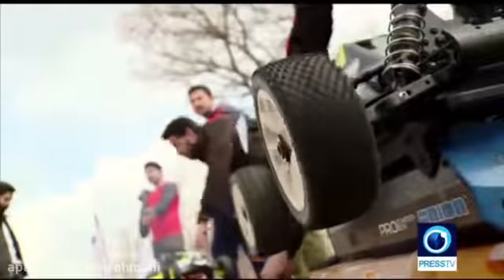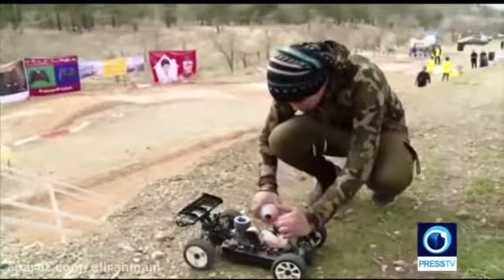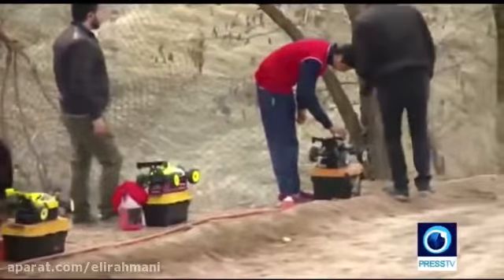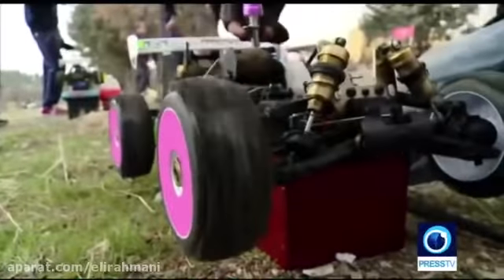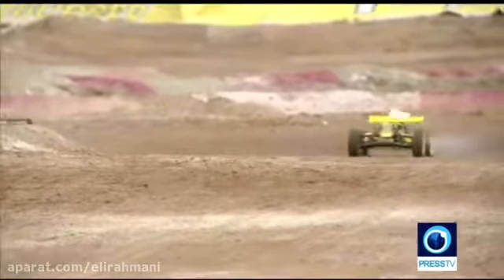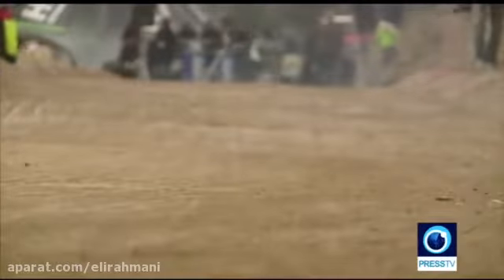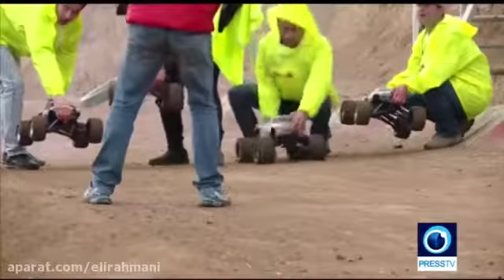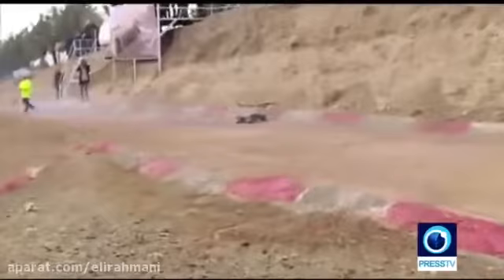Traxxas revo 3.3 ✓ tehran race on press tv. iran.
This video is a filmed of assembly for a Traxxas Revo 3.3 truck of the year, there is not much to say but listen carefully as the working noises during the job will guide you through setting up yours when you do it yourself.

 3.3, top speed, upgrades, 1/16, review, jumping, won’t start, argentina, big block, brushless top speed, brushed, bashing, brushless conversion, brushless edition, unboxing,